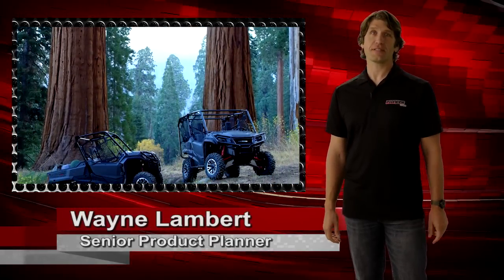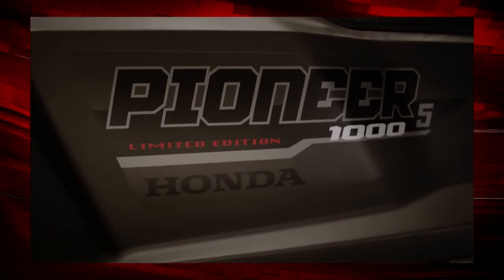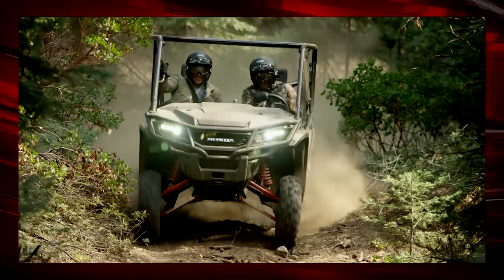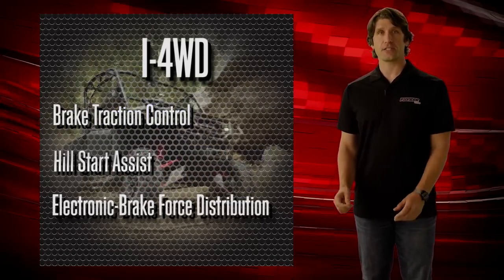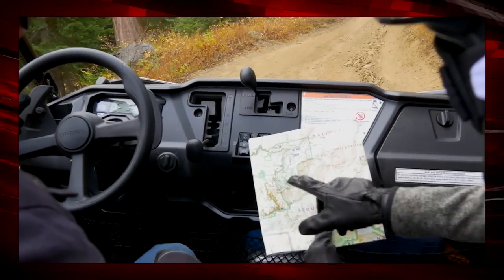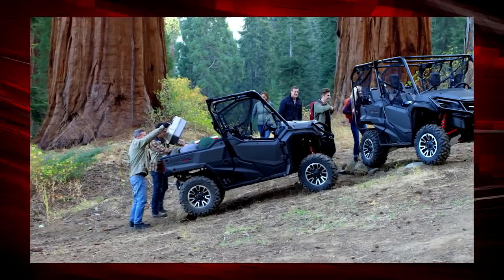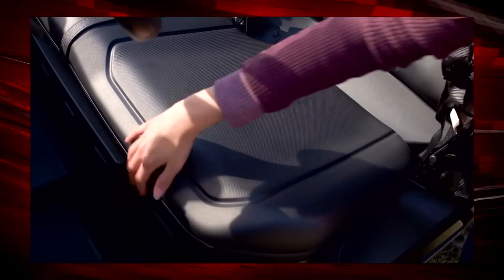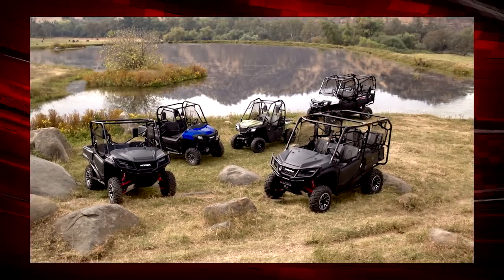Pioneer 1000 Limited Edition: Tech Talk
Our very own product specialist gives an in-depth dive on the 2017 Pioneer 1000 LE and its newest features.